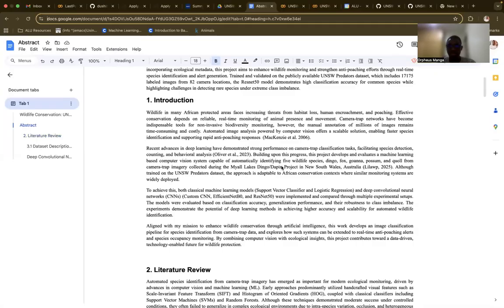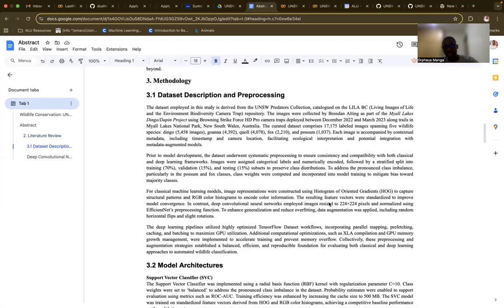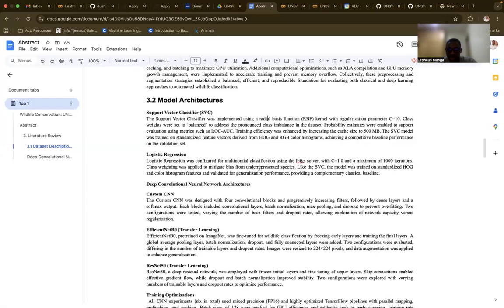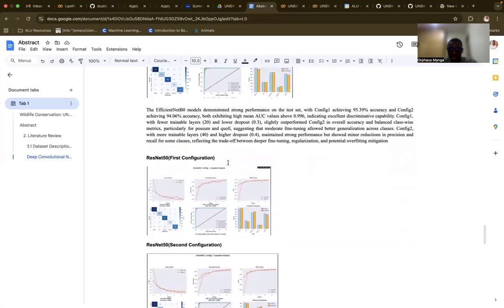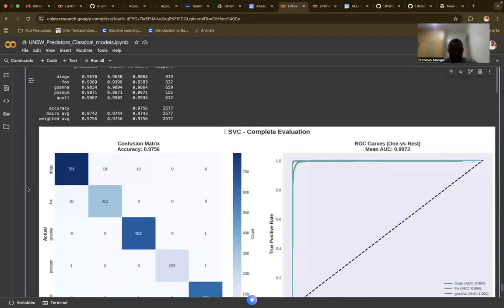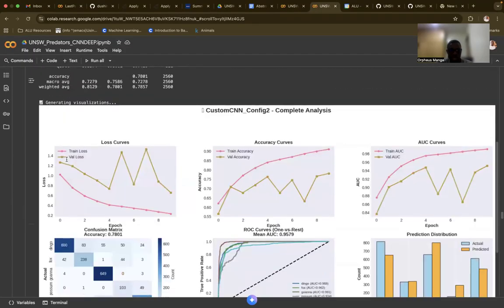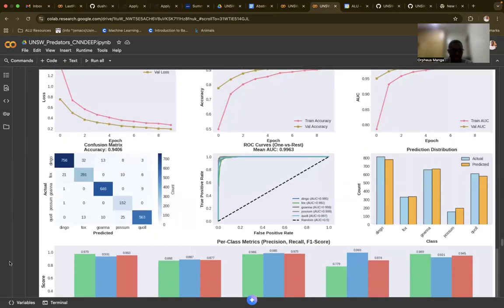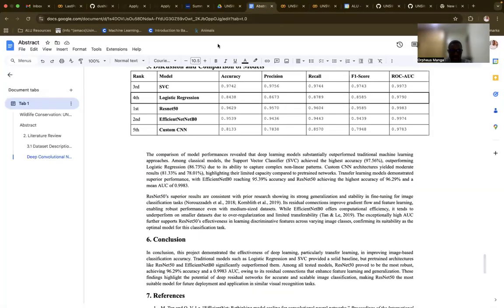Classical ML Models and CNN Models